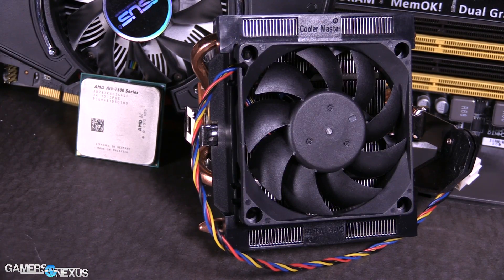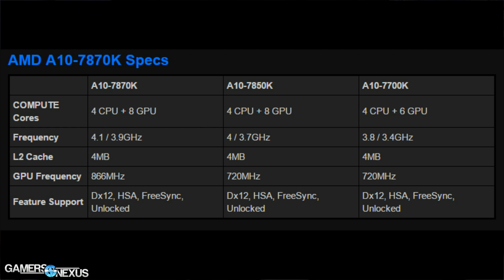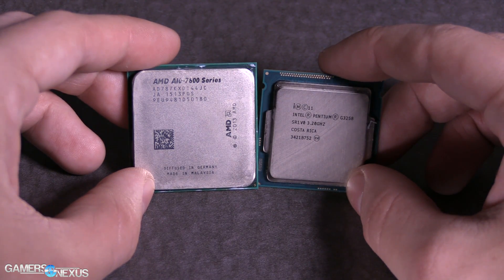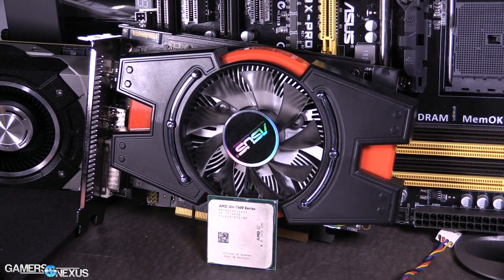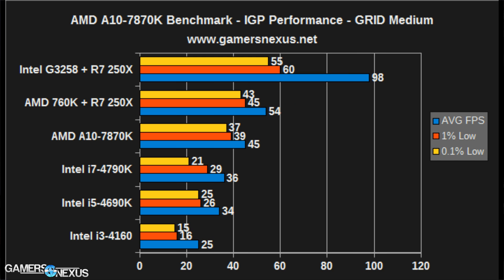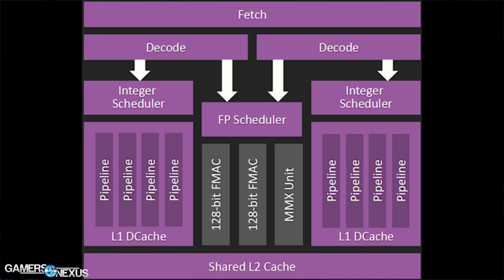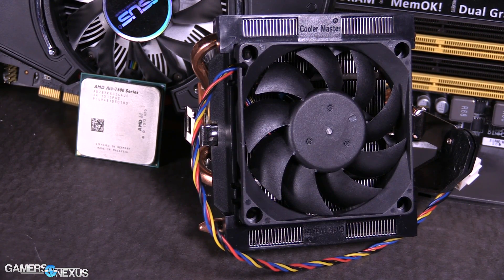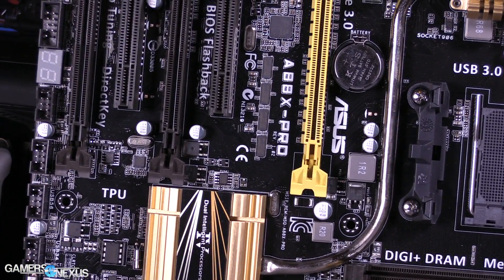AMD A10-7870K APU Review & Benchmark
This is the video component accompanying our AMD A10-7870K APU review. The benchmark looks at gaming performance / FPS vs. CPU + dGPU solutions.